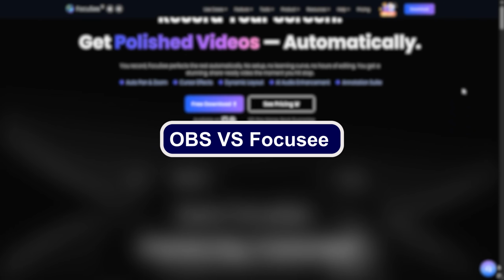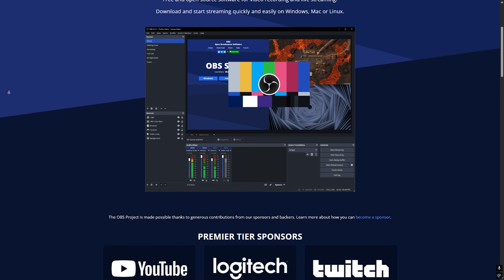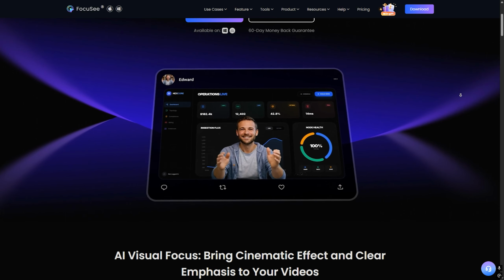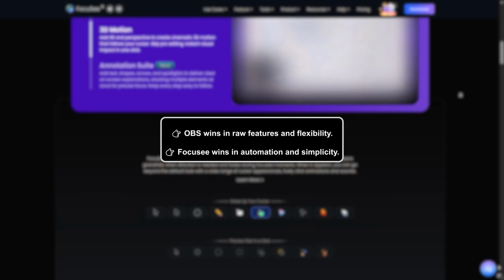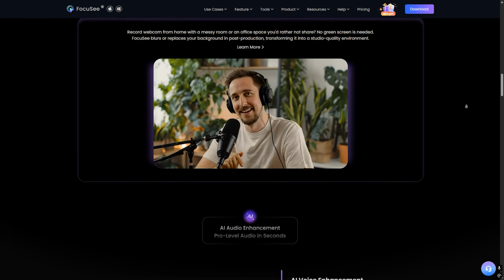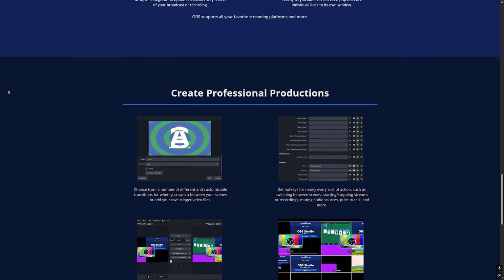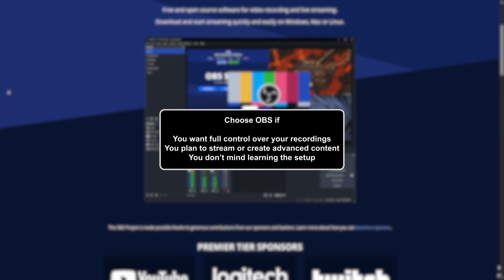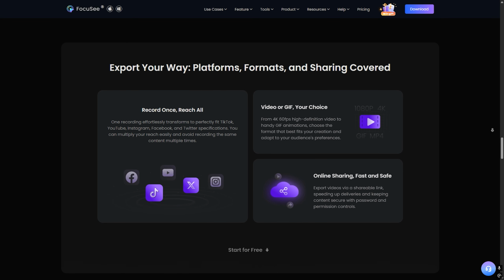OBS vs Focusee | Which Is Better For Recording?